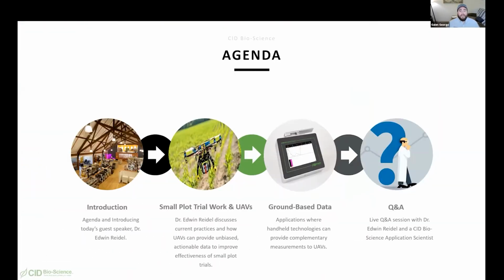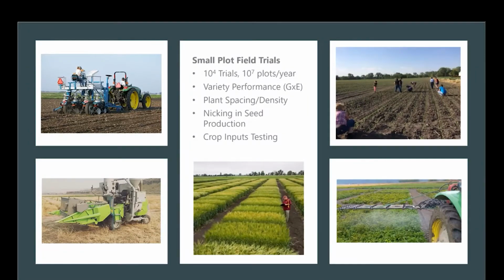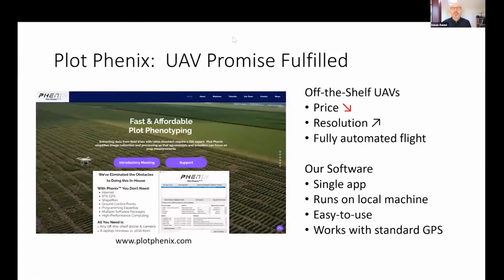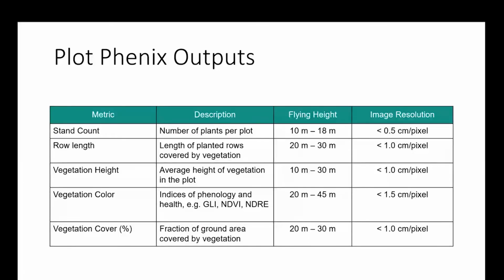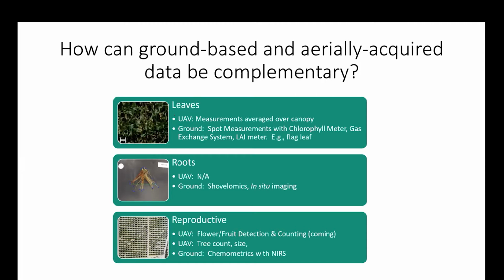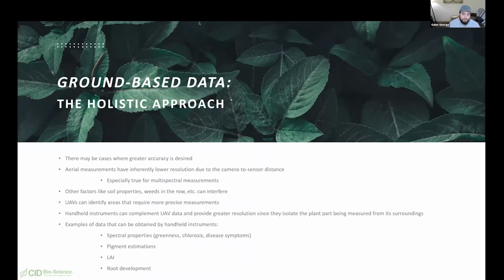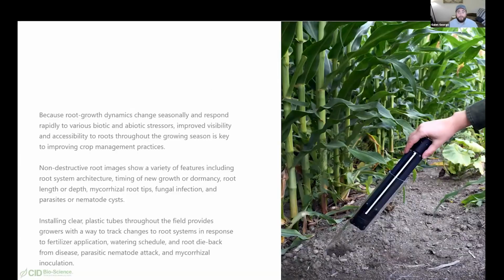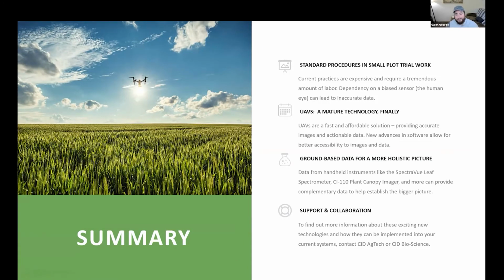Emerging Technologies for Phenotyping in Small Plot Agronomic Field Trials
Tens of millions of agronomic field trial plots are planted globally every year. This Expert Spotlight webinar, featuring Dr. Edwin J. Reidel of Progeny Drone Inc. and CID Agtech, examines the challenges inherent in current field trial procedures, and how a combination of emerging technologies can provide greater accuracy while saving time, effort, and resources.